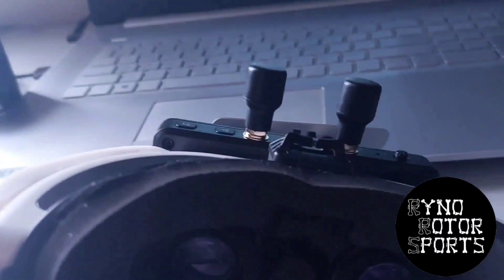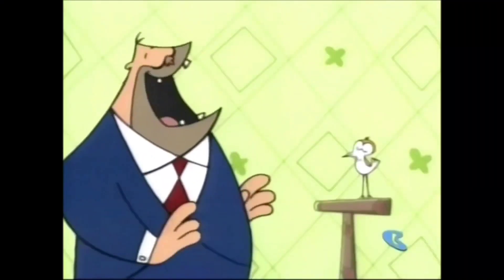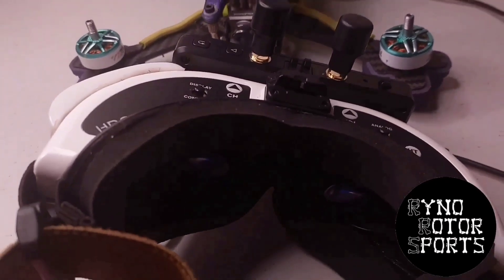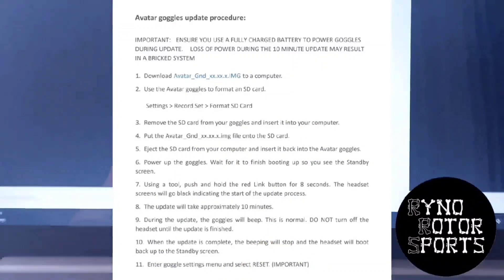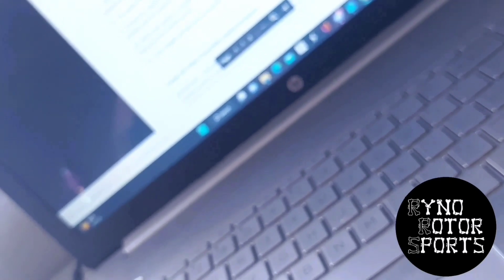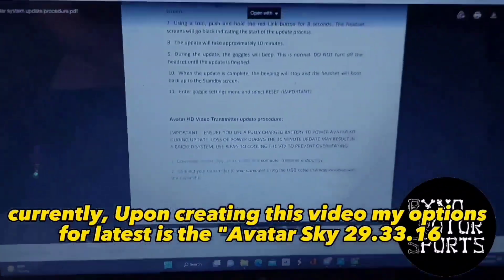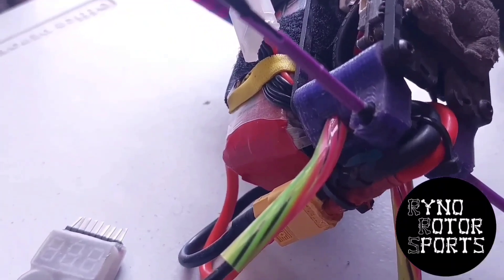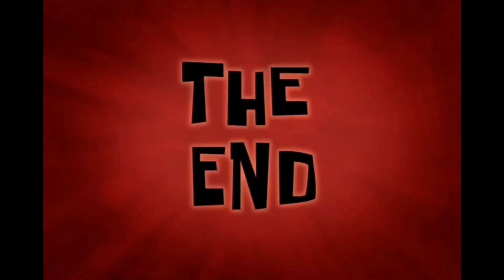Walksnail Avatar Vrx Firmware Update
Taking you along while I attempt these procedures. I hope you were successful with yours!
lmk if you have any questions. I'm happy to answer. Joshua Bardwelland Mads tech both have a great detailed walk through video for the walksnail goggles and that was very helpful during this but nobody has one for the vrx itself yet. so I just wanted to share the process I experienced with you guys.